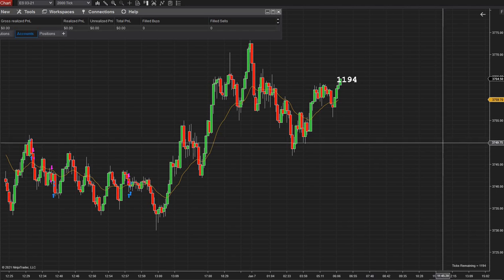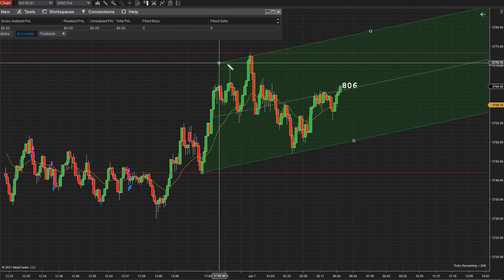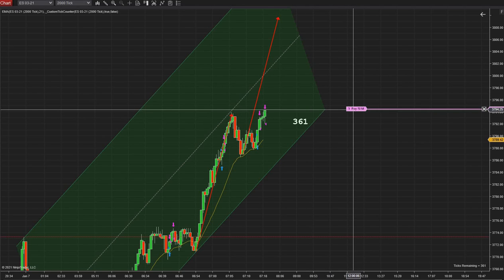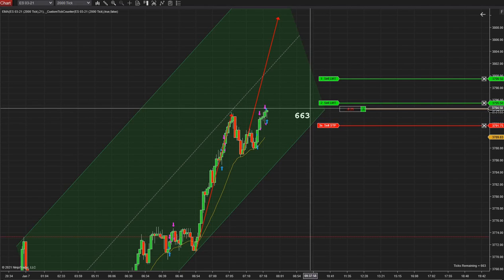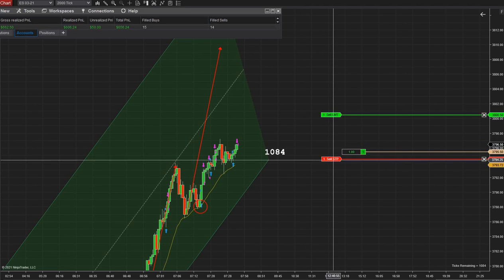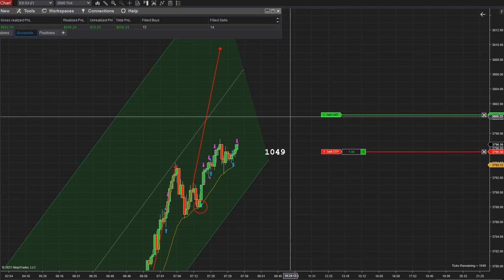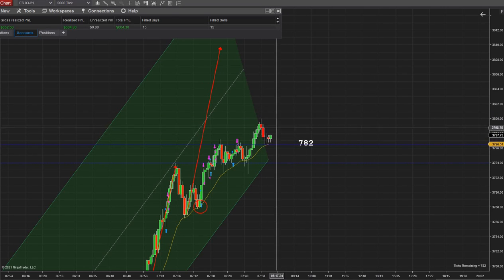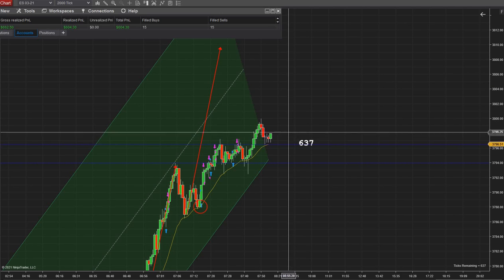Learn to trade - 1/7 Day 50 Scalping ES Futures - 10K Journey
Much better day today, missed out a couple trades because we're slow.  But did 5 of 5 today.  Didn't get much of a runner on any.  I started playing with scripting and was able to get the tick counter bigger and closer to the current bar.  Also added some sound to notify me the bar is about to finish.  I will continue to work at it to get some signals going.  I will be happy to share the code or do a video about what I did if people are interested.

I want to remind everyone that we are paper trading to practice. Until we can consistently make the right call, we will not do real trades.